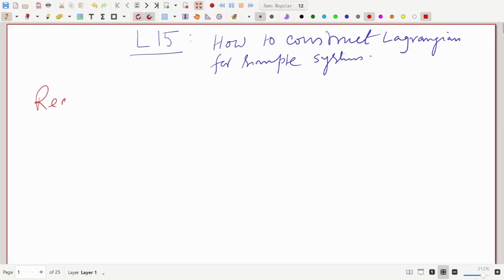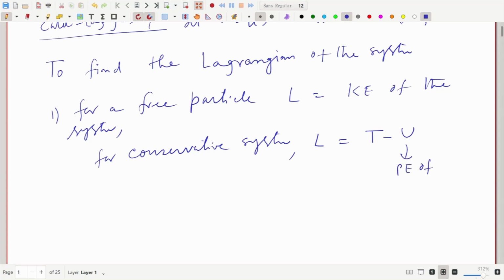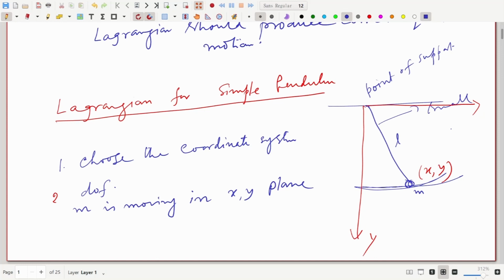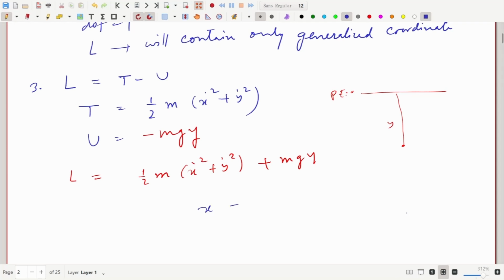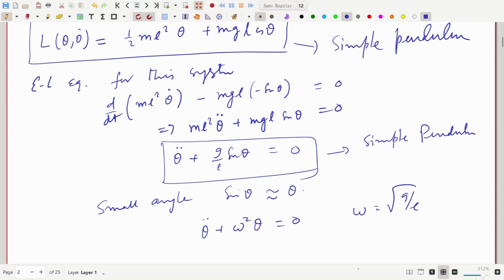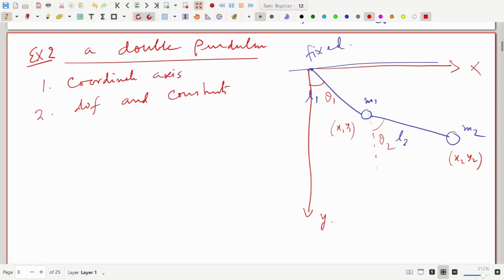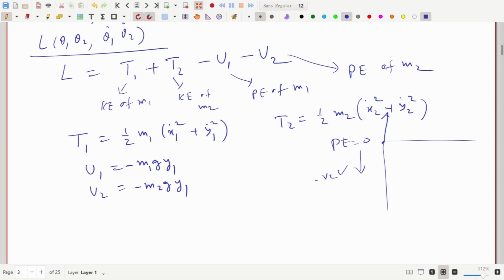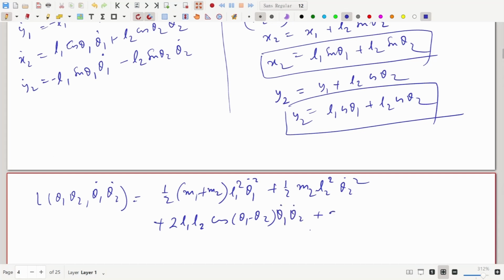Lecture 15: Lagrangian of simple pendulum and double pendulum